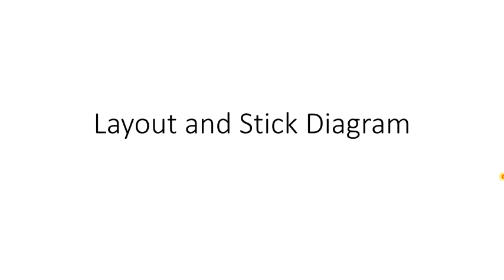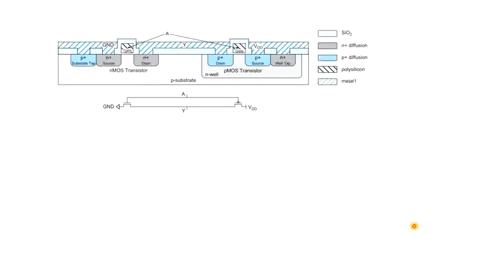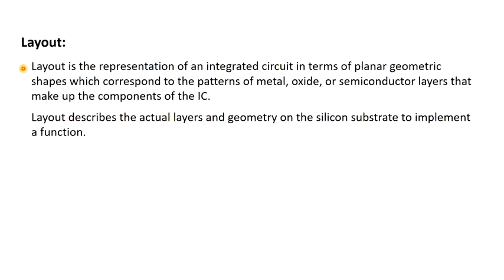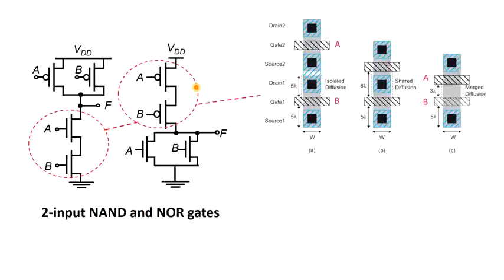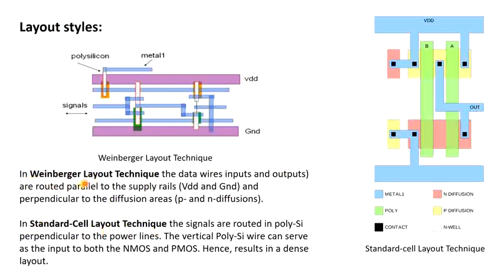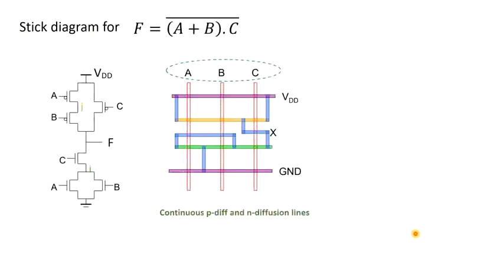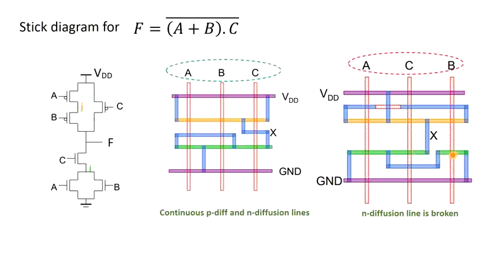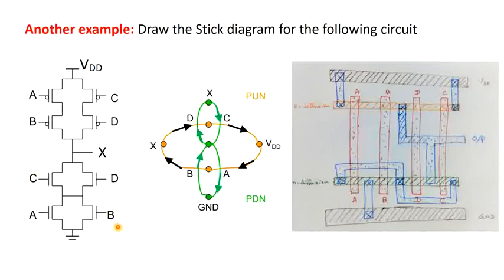Recordings Layout and Stick Diagrams